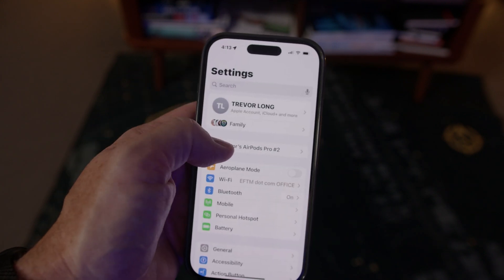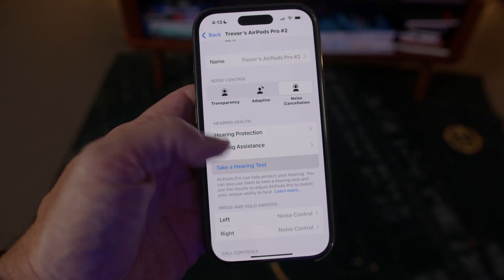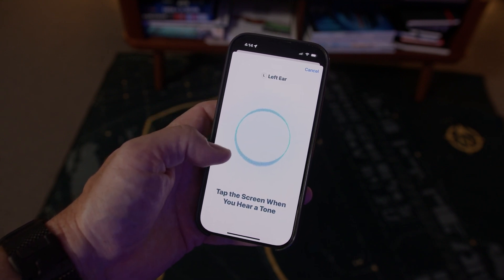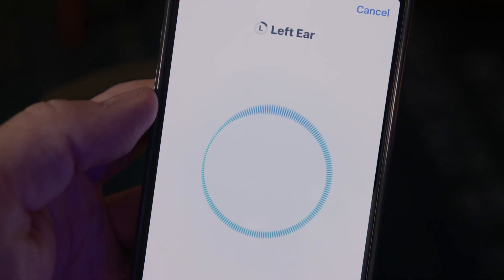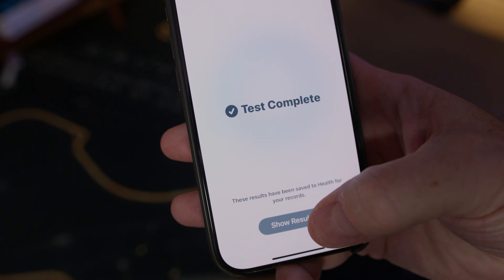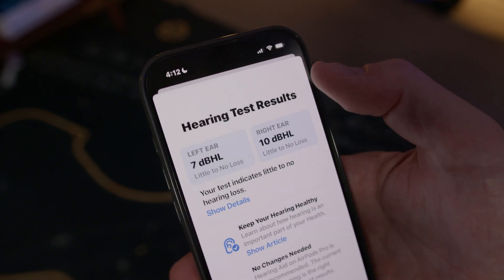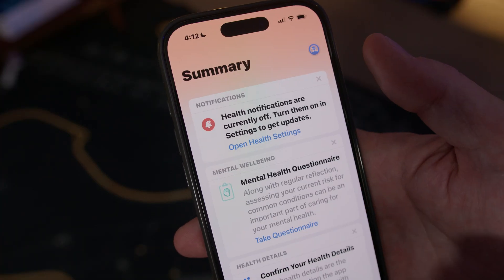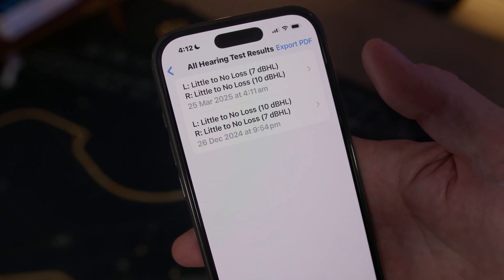Apple's Hearing Test explained - now available in Australia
Apple's TGA approved clinically validated hearing test on iPhone and clinical grade hearing aid with AirPods Pro 2 is now available in Australia - Trevor Long explains